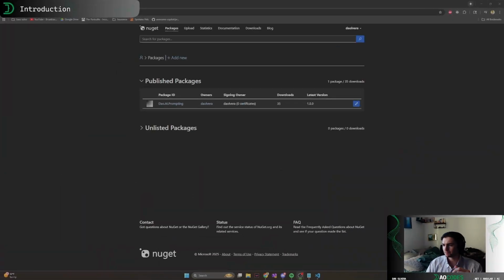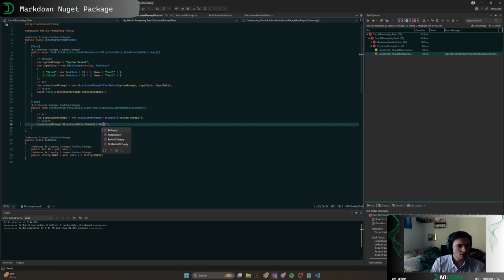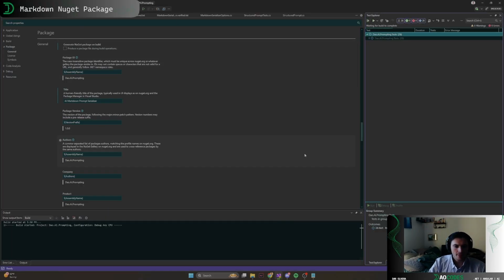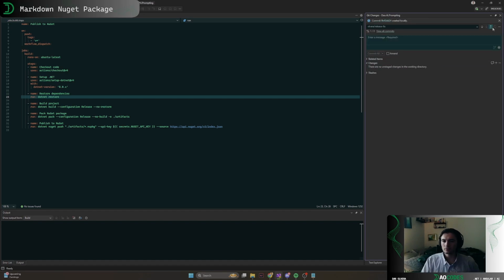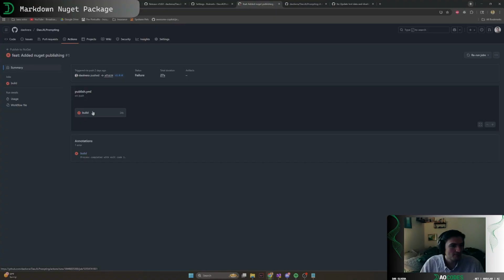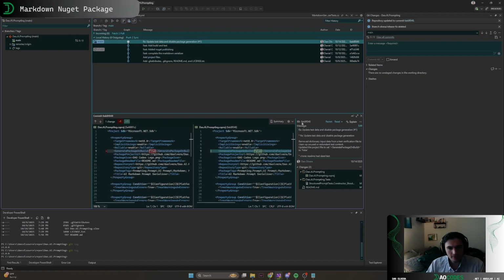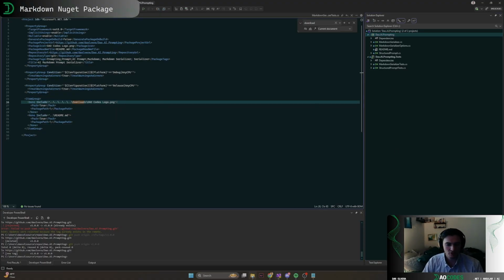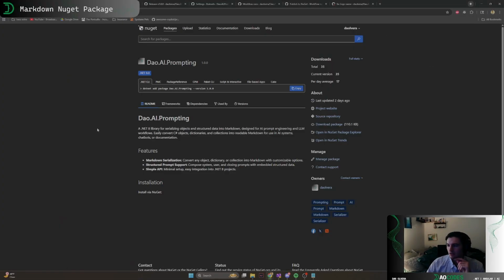DAO Codes: Building an Automated NuGet Publishing Workflow with GitHub Actions | Full Walkthrough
Finishing a simple C# library for markdown conversion designed for AI prompts then creating an automated nuget publishing with GitHub Actions